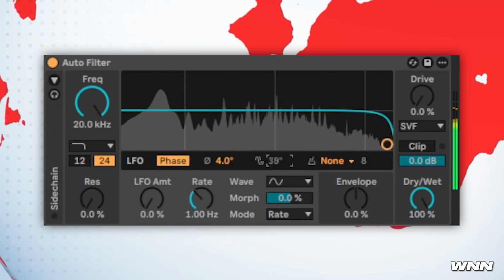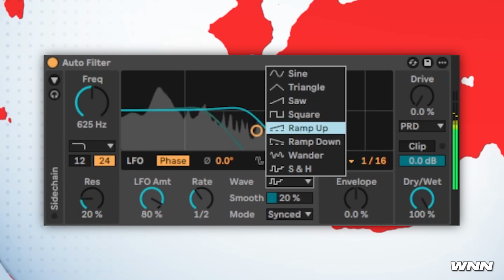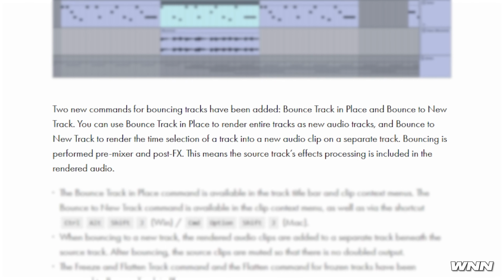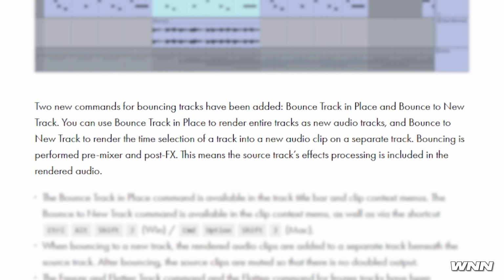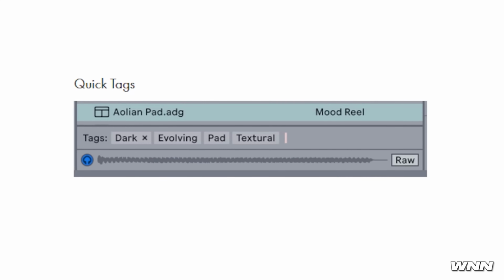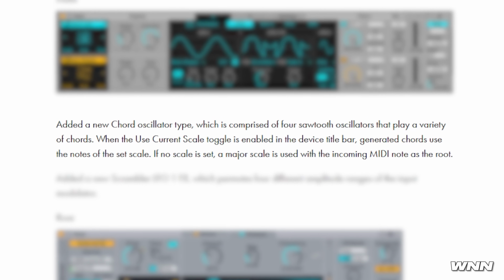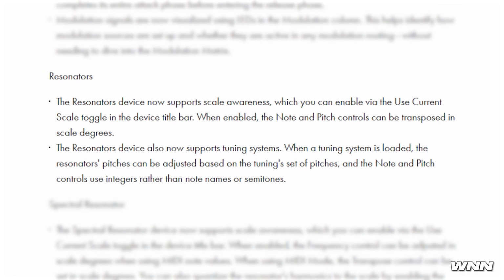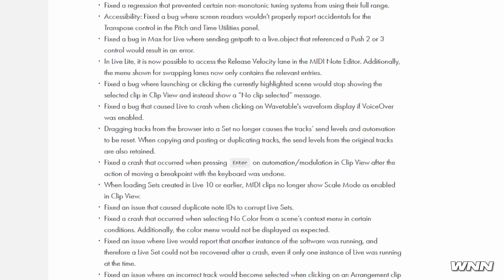Ableton's NEW Update is INSANE